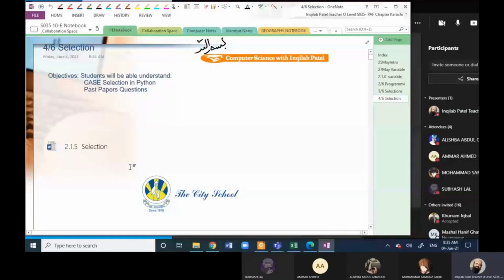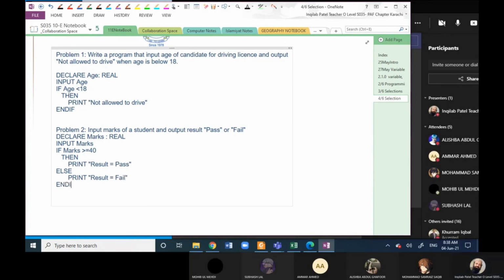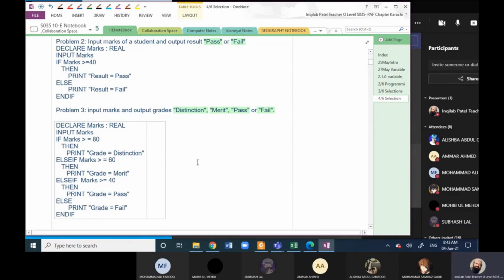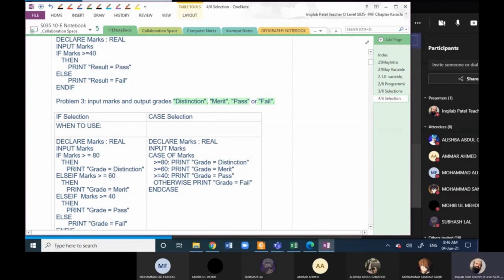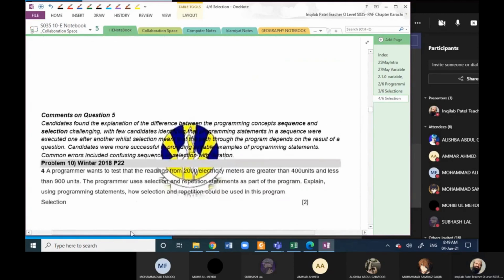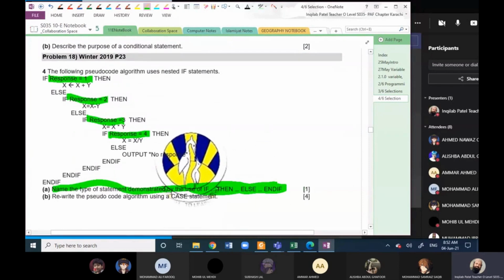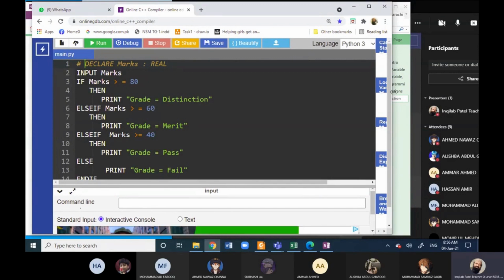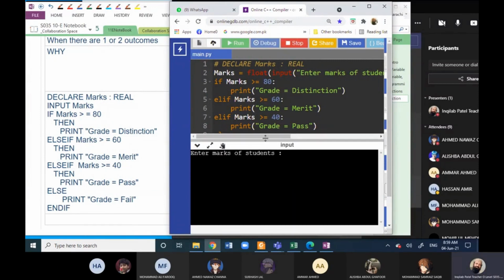Selection Statement Part 2 for O, A Level & IGCSE Computer Science by Inqilab Patel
Selection statements are used to determine program flow path on the basis of given criteria. There are two different types of selection statements:
1) IF Selection: Used to select between 1 or 2 outcomes
2) CASE selection: Used to select among several outcomes
In Python for CASE Selection elif is used